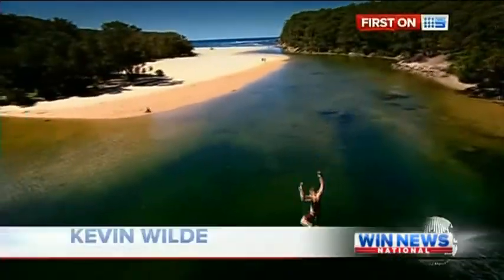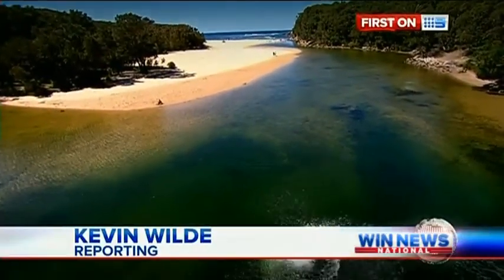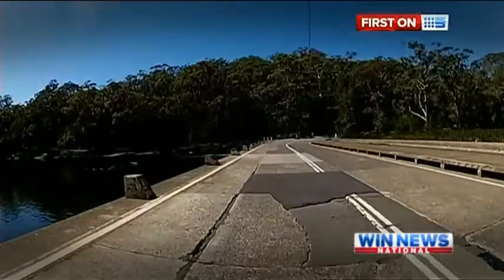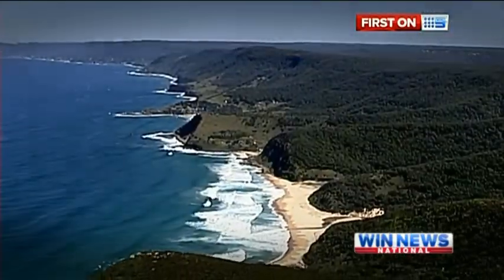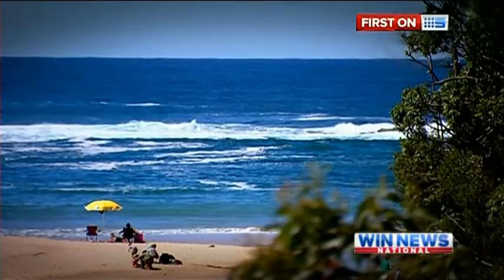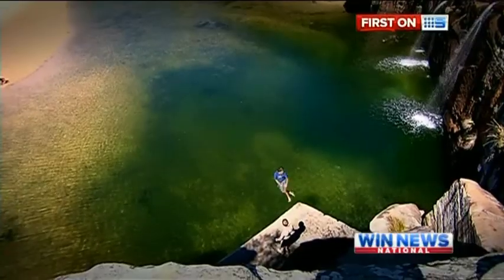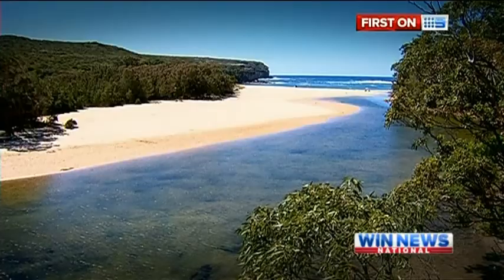Royal National Park World Heritage campaign on Nine News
The campaign to achieve World Heritage listing for the Royal National Park was featured on National Nine News on Sunday 29 September.